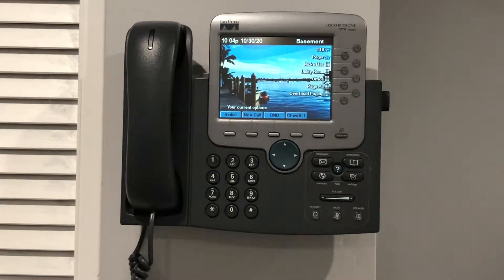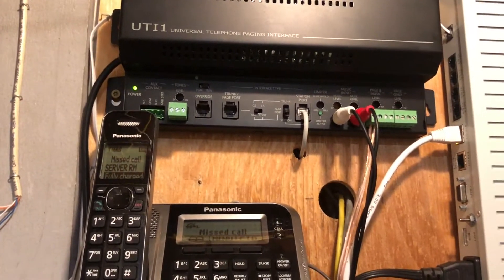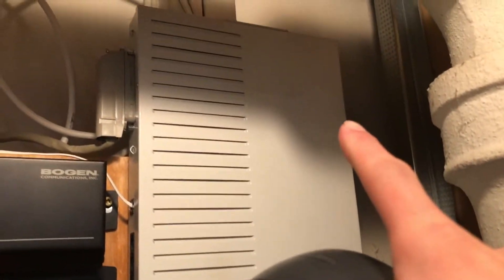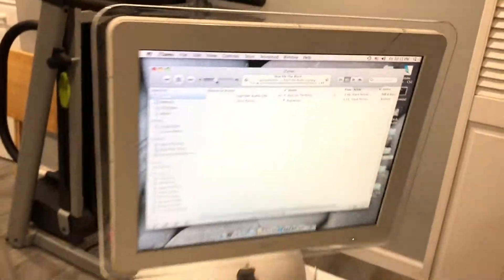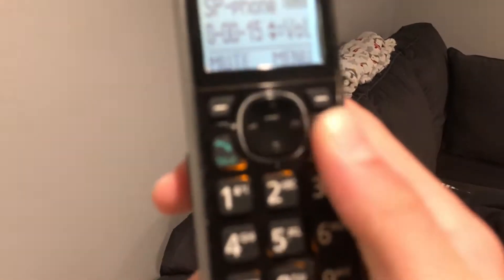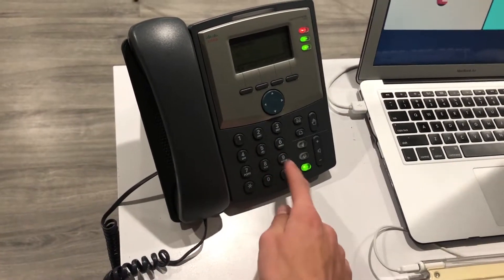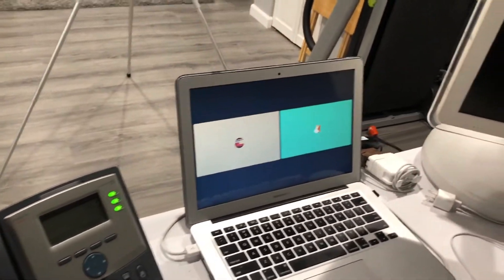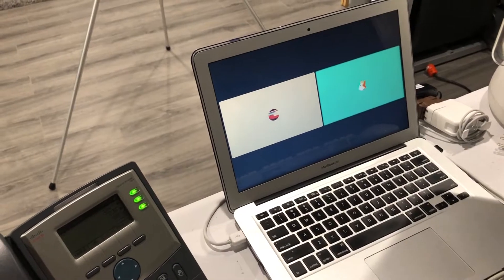Voip System Updates: Ep. 3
Happy Halloween! In recent updates, I have added a new Adtran and Bogen UTI1 to the phone system. Check out how it works!

There phone system videos are in the "i" cards in the video.

Music in video: New on the block by Silent Partner

Do NOT copy with out permission from the owner.
Do NOT tamper with life safety equipment.